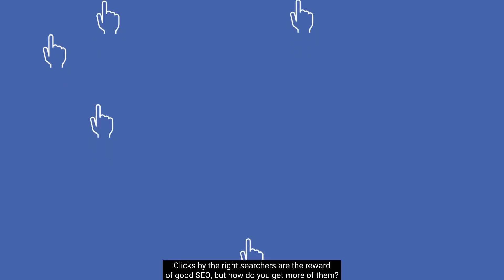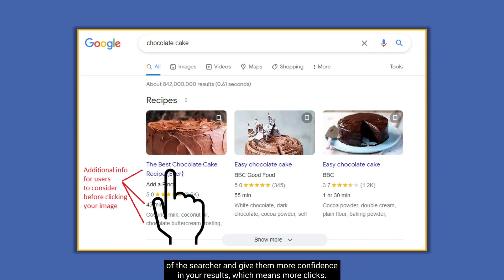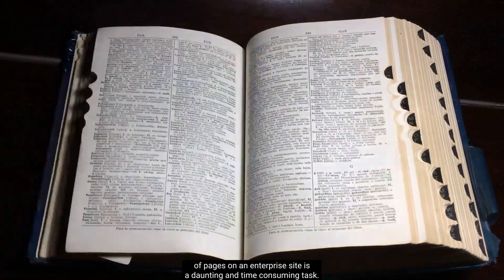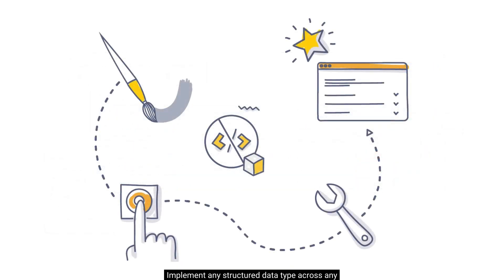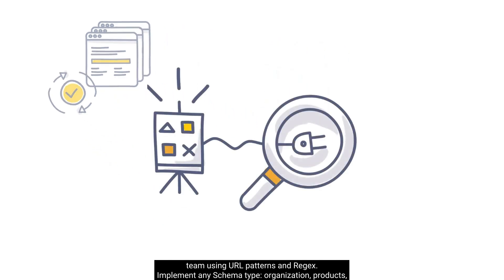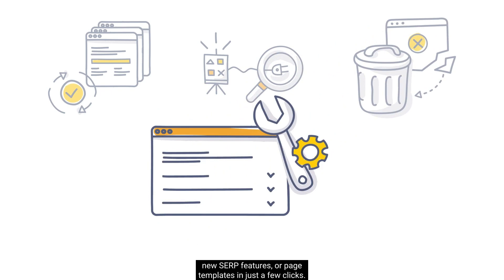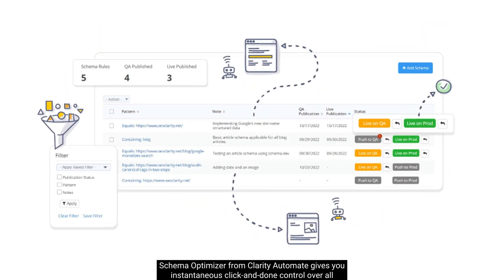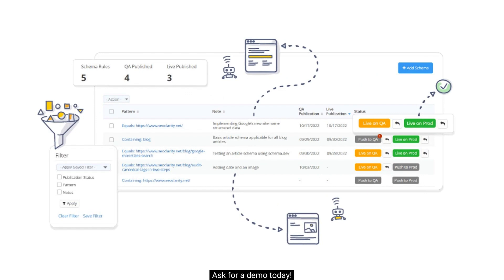Schema Optimizer - Structured data at enterprise scale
Now with Schema Optimizer from ClarityAutomate you can implement schema structured data across a vast number of pages with the click of a button!

Build, test, and deploy schema with no dev required.

Implement ANY structured data type across any number of pages — from FAQ schema to Product, Organization, breadcrumb, & more